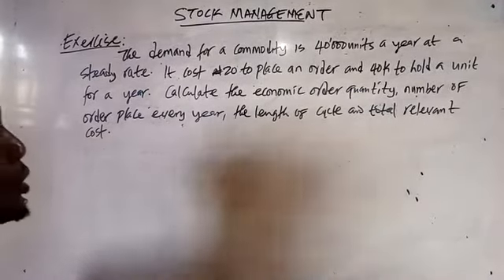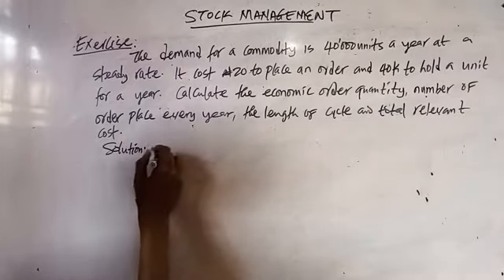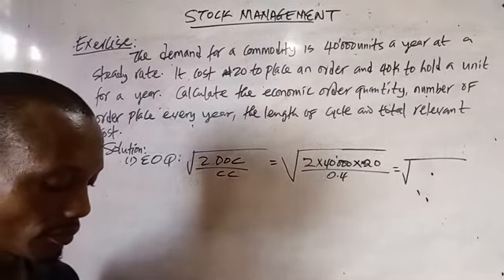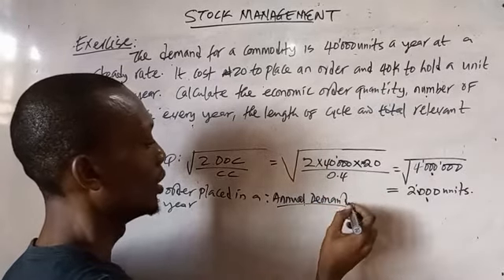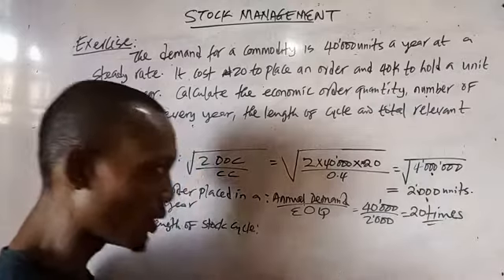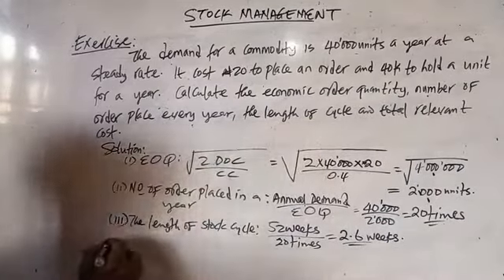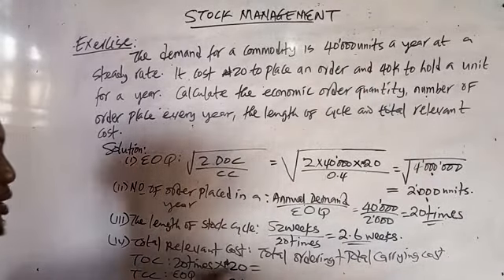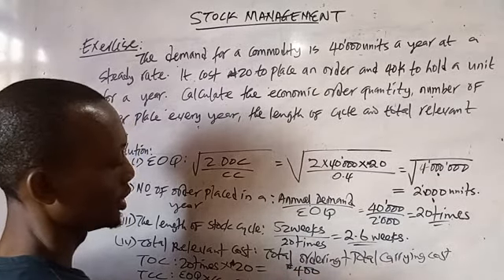“Mastering EOQ: Top Questions & Step-by-Step Solutions”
Are you struggling to understand Economic Order Quantity (EOQ)? 🤔 Don’t worry — this video breaks it down into simple, clear, and practical steps.

In this session, you’ll learn:
✅ What EOQ (Economic Order Quantity) really means
✅ Why EOQ is important in inventory & working capital management
✅ The EOQ formula explained with real-life context
✅ Common EOQ questions asked in exams & business scenarios
✅ Step-by-step worked-out solutions to EOQ problems

Whether you’re an MBA student, finance & accounting learner, or a business owner looking to manage inventory efficiently, this video will help you master EOQ like a pro.

🎯 Key Takeaways:

Save cost with optimal order quantity

Balance between ordering cost & holding cost

Solve EOQ exam-style questions with confidence

📖 Timestamps:
0:00 – Introduction to EOQ
1:45 – EOQ Formula Explained
4:20 – Sample EOQ Question #1 (Step-by-Step)
8:30 – EOQ Question #2 (Practical Business Example)
12:15 – Tips for Exam Success & Business Use

💡 Recommended For:

Business & Inventory Managers
Accounting & Supply Chain Learners.
Anyone preparing for exams in Working Capital & Inventory Management

📌 Drop your questions in the comments, and I’ll be happy to help with solutions.

Inventory management

Operations management

Cost minimization in inventory

Ordering cost vs holding cost

MBA finance EOQ

EOQ exam questions

Inventory optimization

Business management tutorials